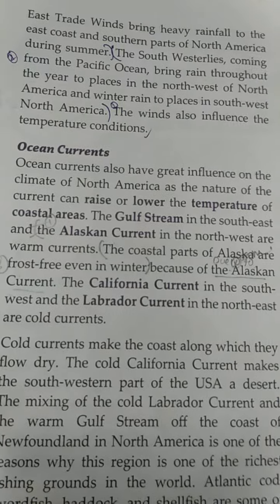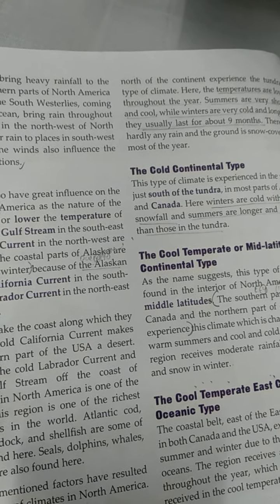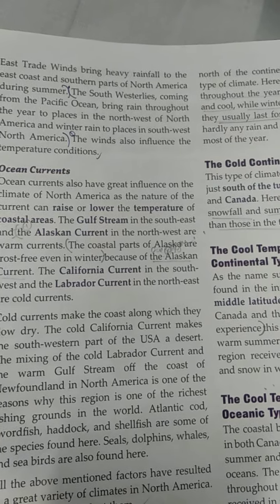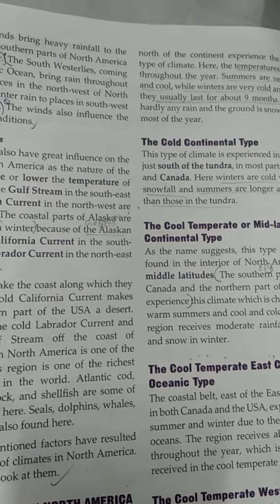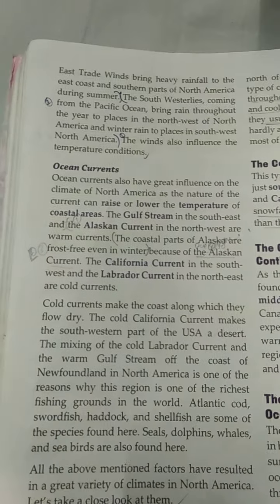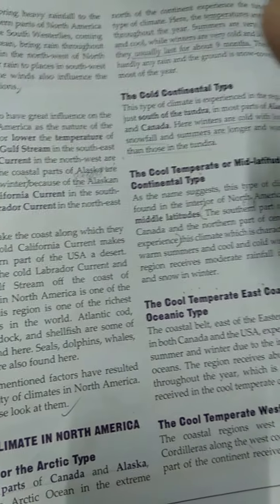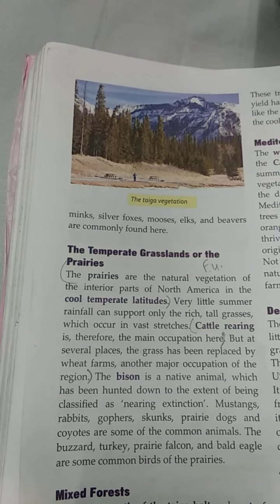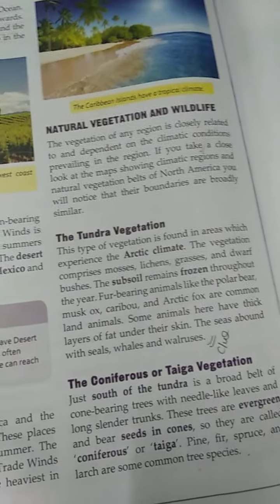Cl 6 Geography 2 (13.08.20)